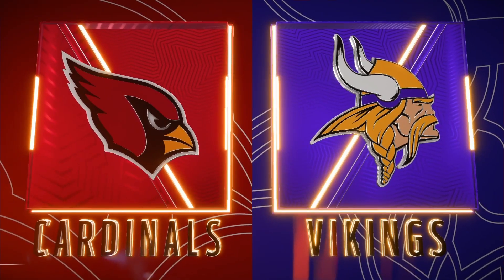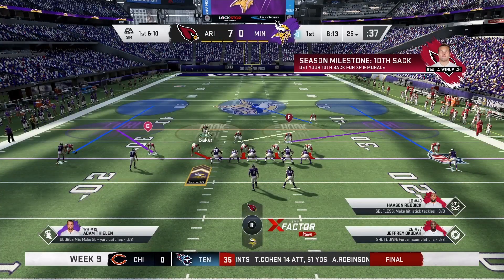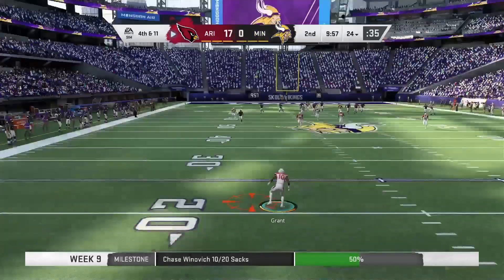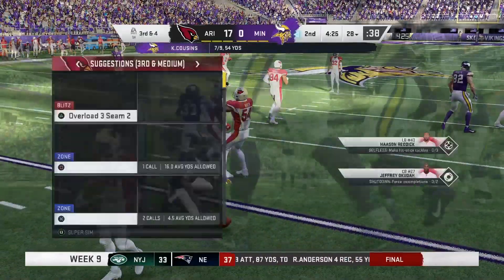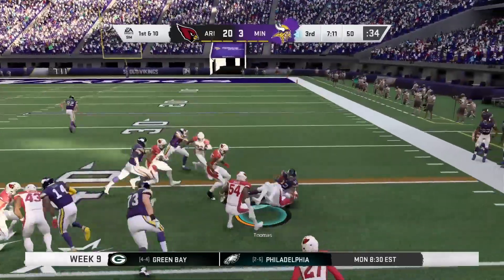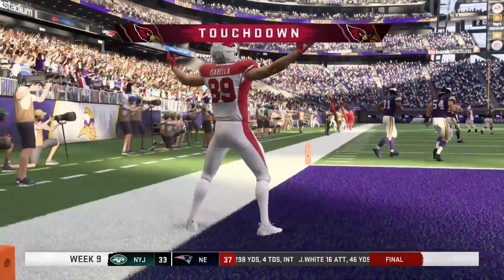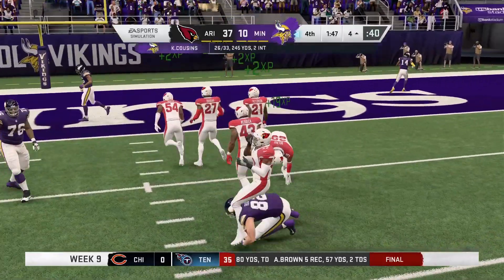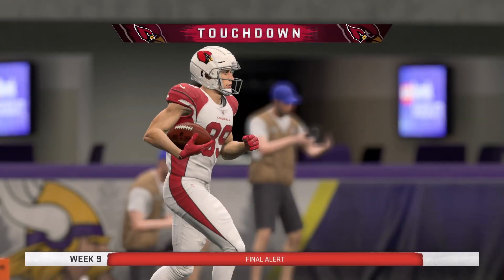Madden 20 Arizona Cardinals Franchise Ep:27, Season 2. The Back Up Horse.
The Back Up Horse .  In this week we take on the Minnesota Vikings after a tough loss last week we go into a mode that i have not seen out of the players, a killer mentality.  Let’s Eat!!! If you have any suggestions for anything games, video ideas, and other things. I will try to stream if I can time and other things of that nature.  Games I plan on playing GTA, R6, Madden, NBA 2K, Call of Duty, and Battlefront 2. Any other games will be streamed or announced at a later time.

NBA 2K19 Legend League Roster Update Guide and Changes-